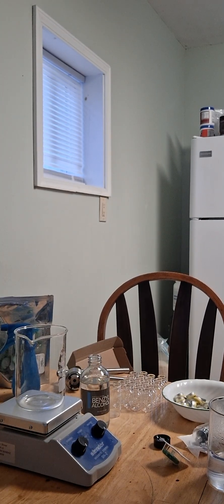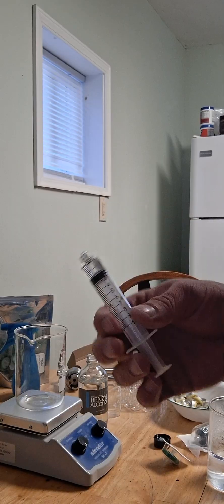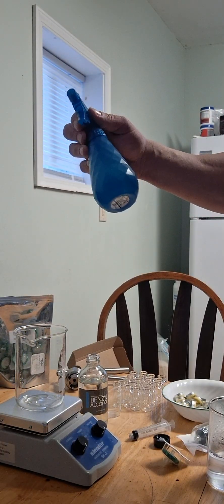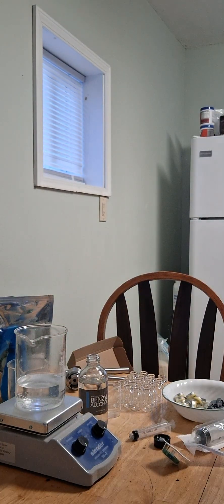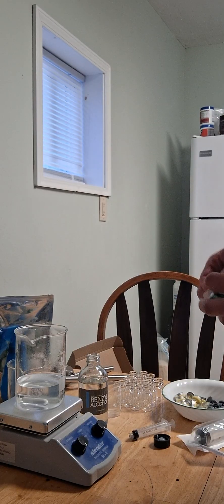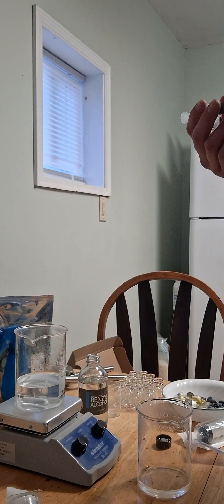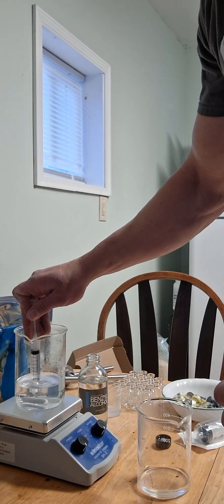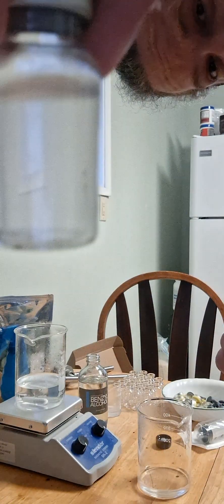How to make BAC water